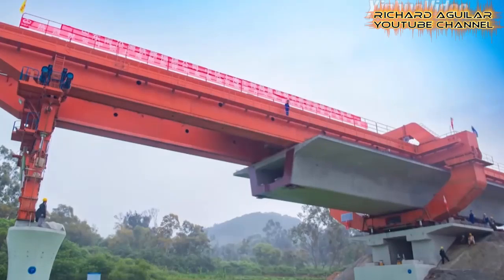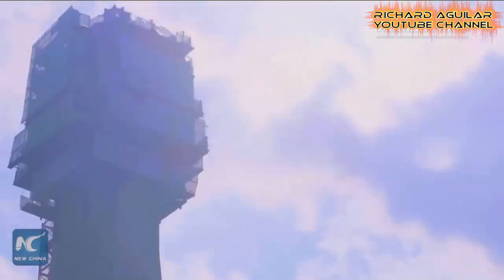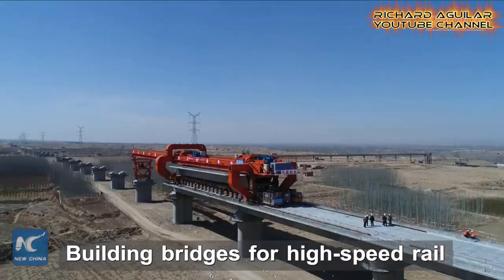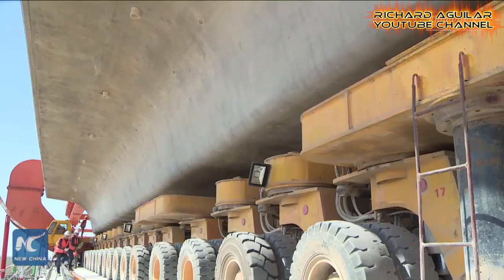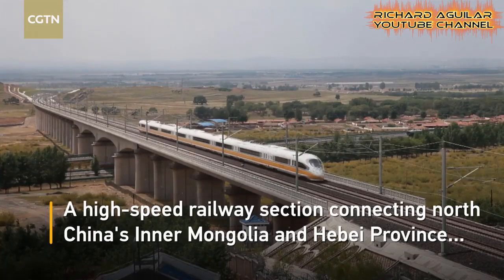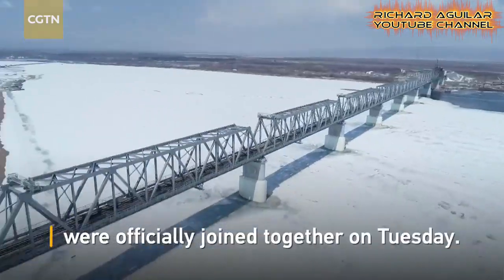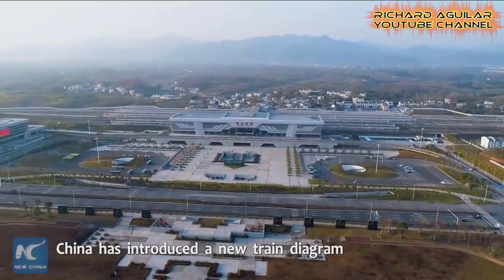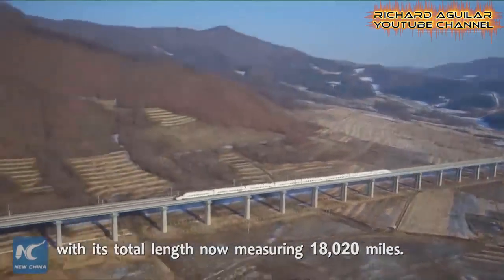China Innovation! The Fast Pace Of High Speed Railway Development for High Speed Trains In China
Even though China started its high-speed railway projects in early 21st century, still China’s railway projects have achieved a rapid and great development in a very short period of time.

So today, in this video, we are going to take a closer view of some of the High-speed railway project development that’s already taking place in China for us to find out and learn what’s behind this fast-paced high-speed railway development.